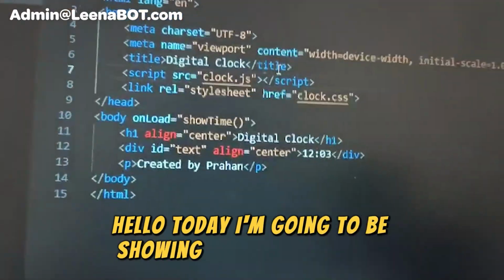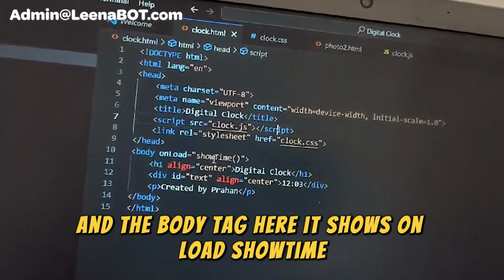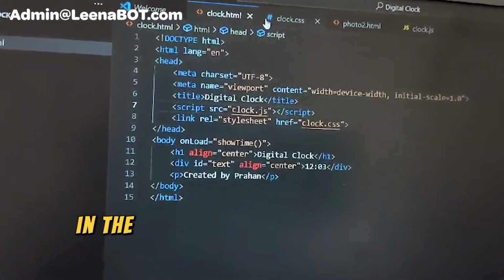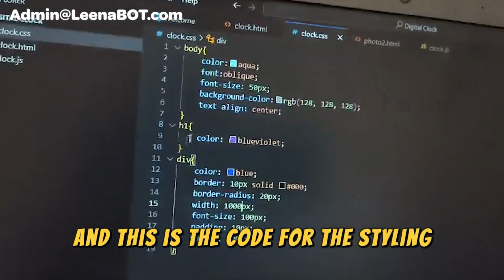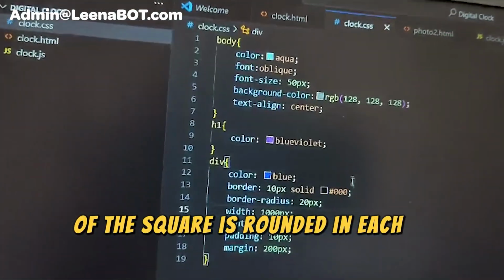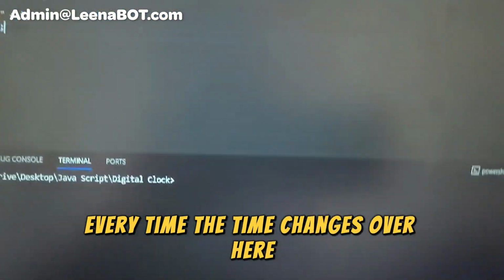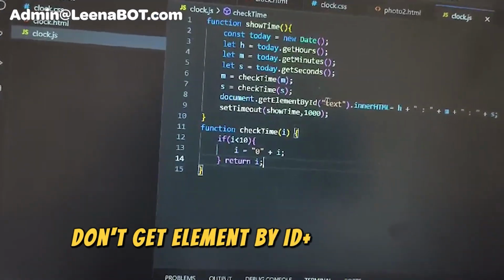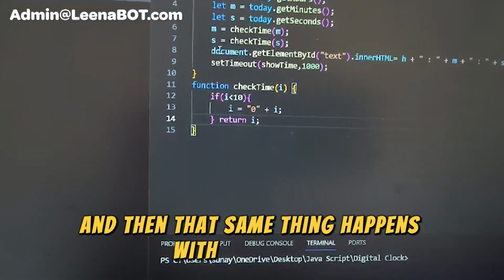How to Develop a Digital Clock Using HTML, JavaScript, and CSS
Looking to sharpen your coding skills? 🚀 In this video, one of our talented students from LeenaBot Academy takes you through the step-by-step process of developing a functional and stylish digital clock using HTML, JavaScript, and CSS.

This detailed explanation covers everything from setting up the body structure to selecting the perfect color scheme to make your digital clock stand out. By the end of this video, you'll be equipped with the knowledge to create your very own digital clock!

💡 Want to learn coding with hands-on guidance?
Join our LIVE online classes on Skype, where you can interact with our expert instructors in real-time. No pre-recorded videos—just personalized learning tailored to your pace.